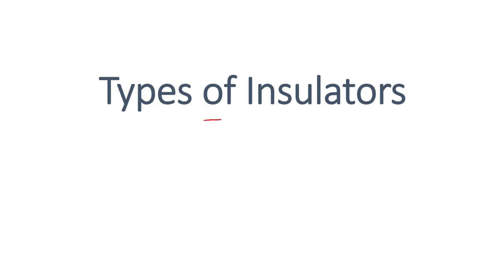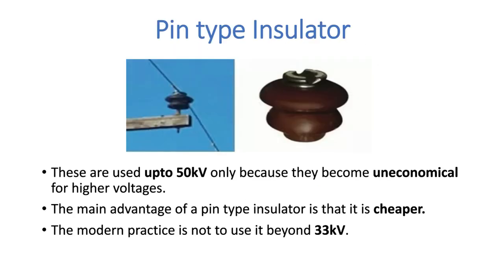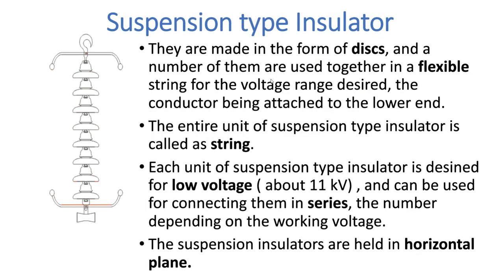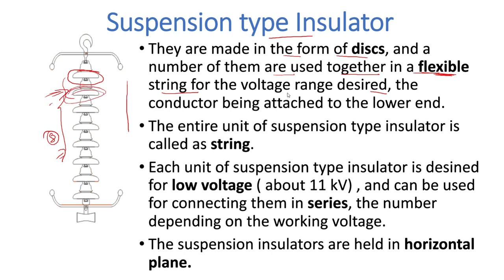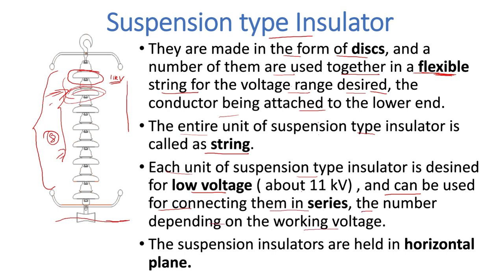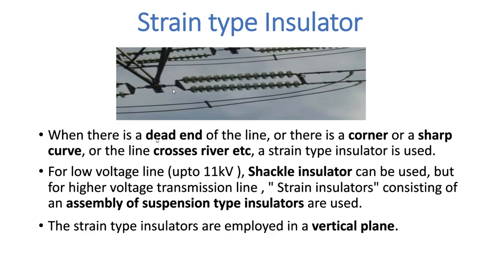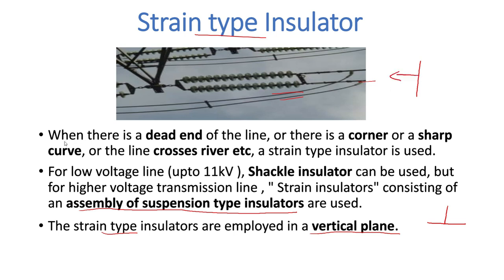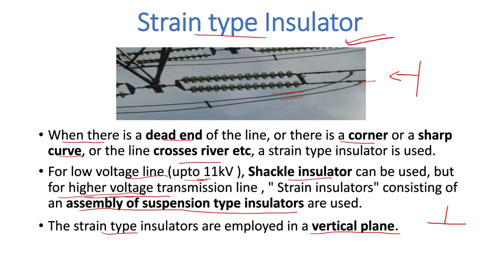Types of Insulators || Power System || ( Diagrams Included )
This video is about types of Insulator in Power Systems with their diagrams.